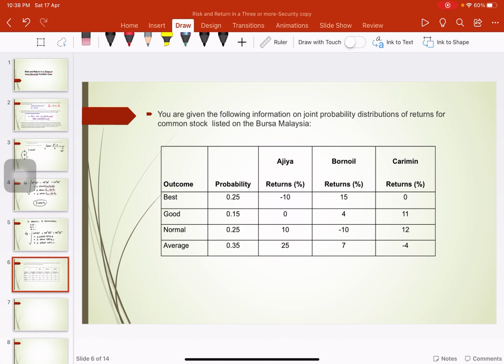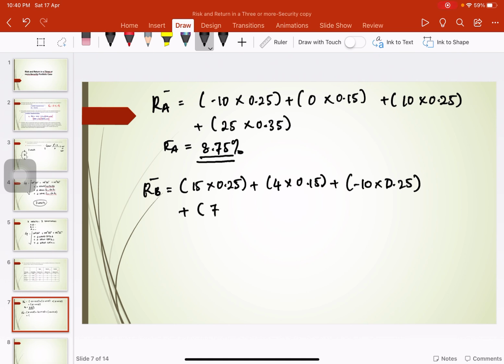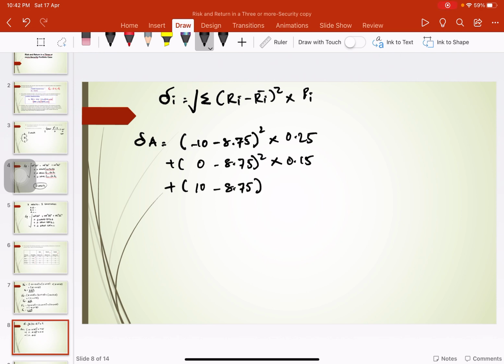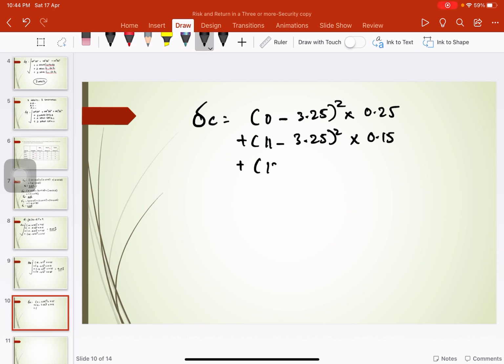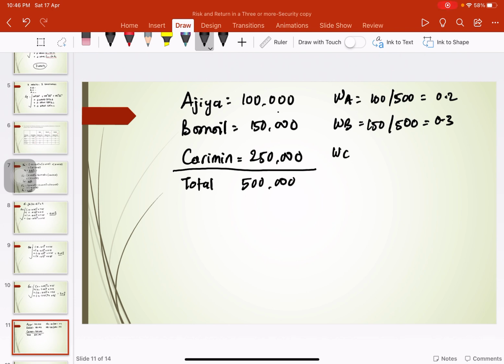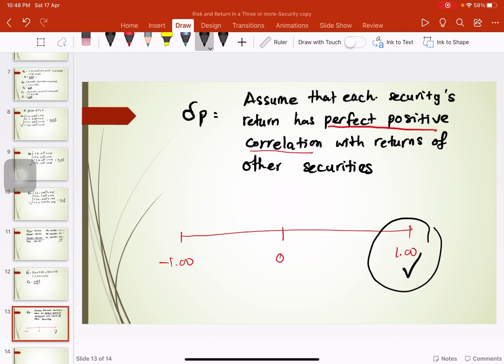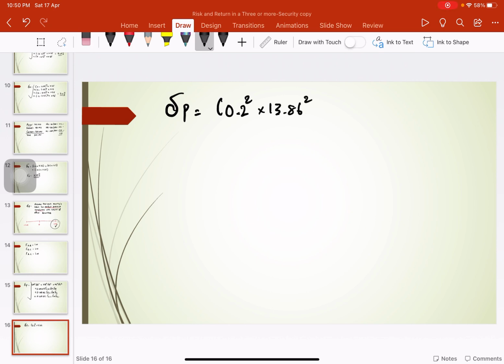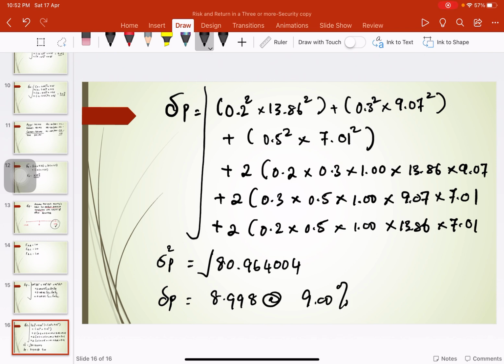FIN552: Example calculations of return (3 assets)